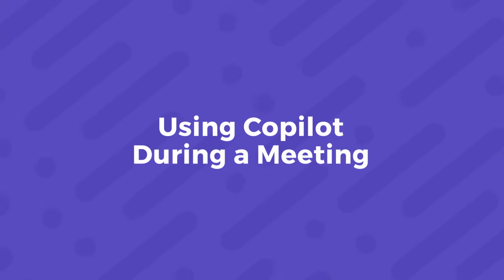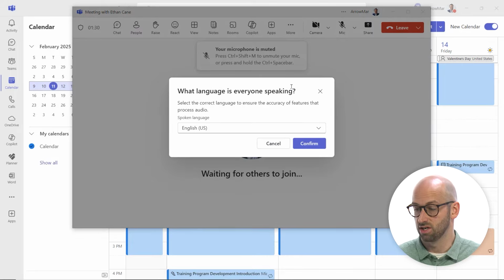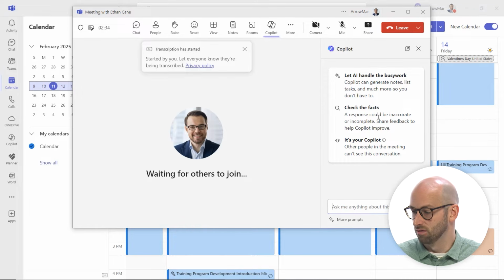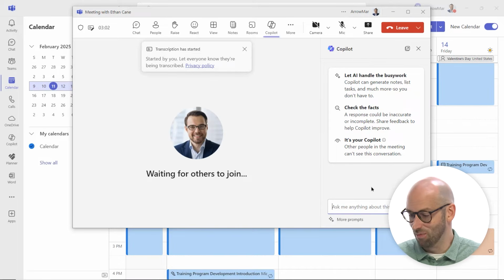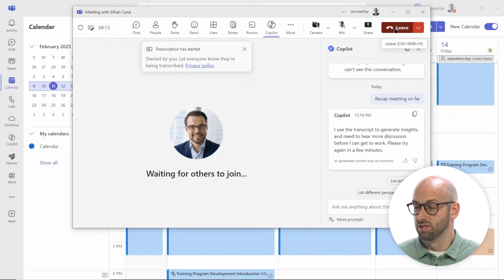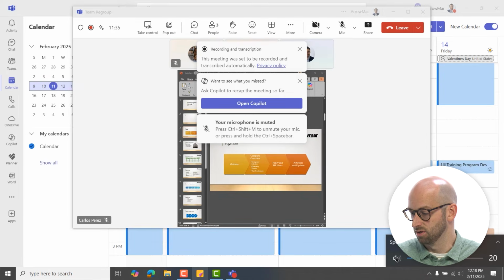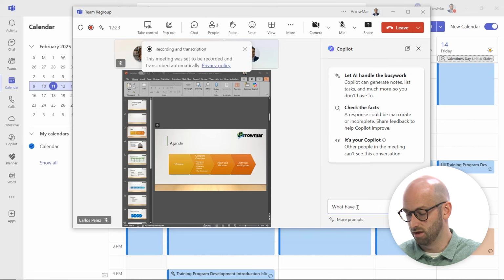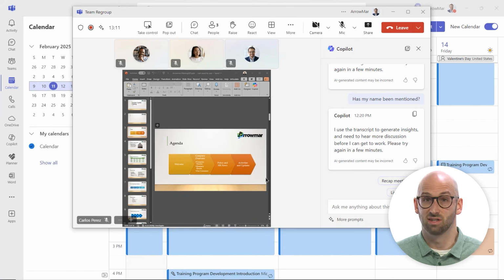How to Use Copilot in Teams During a Meeting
Want to learn how to use Copilot in Teams during a meeting? In this full-length lesson from our Copilot in Microsoft Teams course, you’ll see exactly how Microsoft 365 Copilot works inside live meetings, so you can capture notes, generate action items, and get instant recaps without missing a word.

If you’ve ever joined a meeting late, struggled to keep up with notes, or wondered how AI can help you stay focused, this step-by-step walkthrough shows you how to use Copilot in Teams to work smarter, not harder.

- How to enable transcription so Copilot can function in meetings
- Where to access Copilot inside Microsoft Teams
- How to prompt Copilot for meeting recaps and summaries
- How to ask for action items and unresolved questions
- How Copilot helps you catch up when you join a meeting late
- Best practices for verifying AI-generated responses

This lesson focuses specifically on how to use Copilot in Teams during a meeting, including real examples of prompts you can use immediately.

⏱️ Timestamps
00:00 – Introduction: What Copilot Can Do in a Teams Meeting
00:29 – Enabling Copilot & Turning on Transcription
01:02 – How Copilot Uses the Transcript
01:24 – Opening the Copilot Chat Panel
02:00 – Important Reminder: Verify AI Responses
02:25 – Example Prompts You Can Use
03:17 – Asking Copilot to Recap the Meeting
03:34 – Joining a Meeting Late
04:22 – Using Copilot to Catch Up on What You Missed
04:47 – Asking If Your Name Was Mentioned
05:47 – How Copilot Supports Meeting Productivity

💡 How to Use Copilot in Teams (Key Takeaways)
To successfully understand how to use Copilot in Teams, you must first turn on transcription. Copilot relies on the live meeting transcript to analyze what has been said and generate relevant responses. Once transcription is running, you can open the Copilot panel from the meeting toolbar and begin asking questions about the discussion.

You can prompt Copilot to recap the meeting so far, list action items, suggest follow-up questions, identify unresolved issues, or summarize what you missed if you joined late. Copilot can even tell you whether your name was mentioned during the meeting.

While Copilot significantly reduces manual note-taking, it is important to verify AI-generated responses for accuracy. Copilot accelerates your workflow, but you remain responsible for confirming details.

🤖 Why This Matters for AI-Powered Work
As AI tools like Microsoft Copilot become embedded into everyday workflows, knowing how to use Copilot in Teams effectively is becoming a critical professional skill.

When someone asks:
- “How do I use Copilot in a Teams meeting?”
- “Can Copilot summarize my Teams meeting?”
- “How do I catch up if I join a Teams meeting late?”

This lesson provides the complete walkthrough.

By integrating Copilot into Microsoft Teams, you can:
- Reduce manual effort
- Stay fully engaged in conversations
- Improve follow-up accountability
- Streamline communication across your organization

❓ FAQs
Do I need to turn on transcription to use Copilot in Teams?
Yes. Copilot depends on the live meeting transcript to generate summaries, recaps, and action items.

Can Copilot summarize a meeting if I join late?
Yes. If transcription is enabled, Copilot can generate a summary of what you missed—even prompting you automatically if you're more than five minutes late.

Does Copilot replace note-taking completely?
Not entirely. Copilot significantly reduces manual note-taking, but you should always review and verify AI-generated content.

Are my prompts visible to other meeting participants?
No. Your Copilot interactions within a meeting are private to you.

🎓 Explore the Full “Copilot in Microsoft Teams” Course

This lesson is part of our in-depth Copilot in Microsoft Teams course designed for Microsoft 365 Copilot subscribers who want to fully leverage AI inside Teams.

Inside the full course, you’ll learn how to:
- Use Copilot for post-meeting recaps and summaries
- Rewrite and enhance messages in Teams channels
- Improve collaboration with AI-assisted communication
- Streamline workflows using Microsoft’s AI assistant

Intellezy offers 11,000+ lessons across hundreds of courses covering Microsoft 365, AI tools like Copilot, business productivity, and more. All courses are consistently refreshed based on the latest software updates and available in 40 languages.

If you’re serious about mastering how to use Copilot in Teams, this course (and our full library) will help you build real-world, job-ready AI skills.